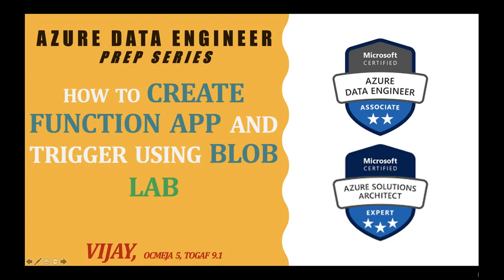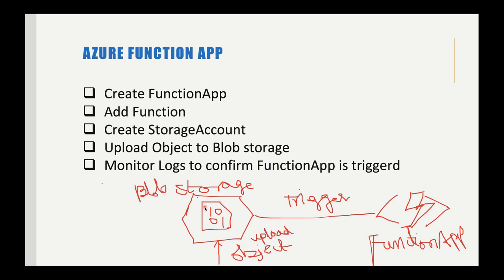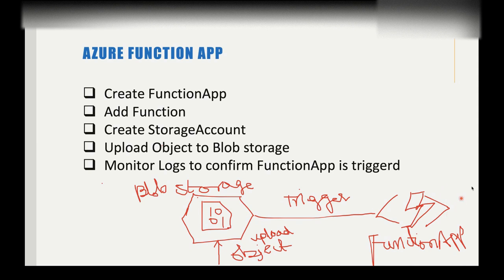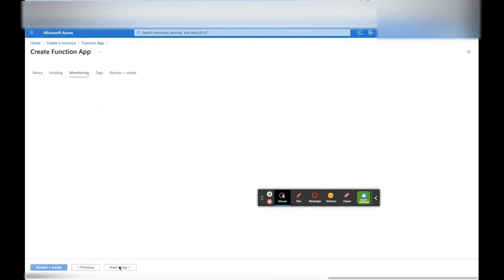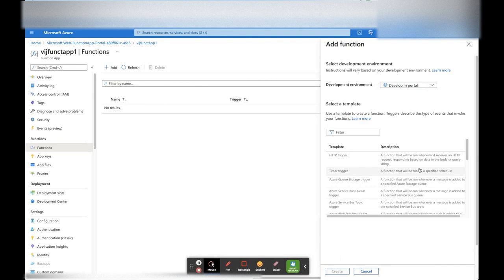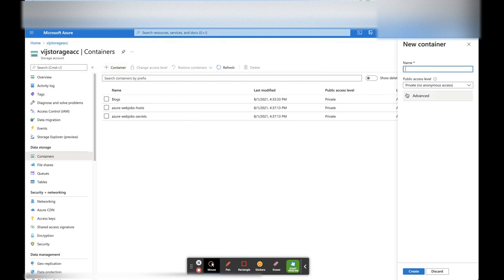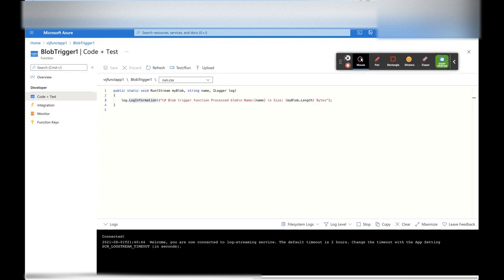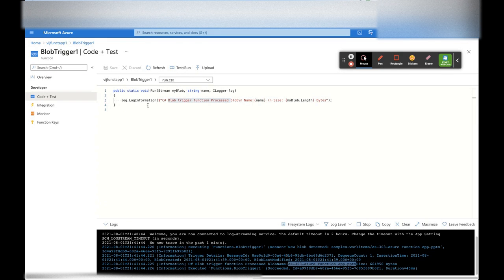Azure Function App to Automate Data Ingestion Pipeline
This video is part of Azure Data Engineer Prep Series - #3. This video covers the below concepts with Lab.
How to create Azure Function App
How to process new files loaded to blob storage using  Blob trigger
How to trigger Function App using Blob Trigger
How to monitor logs to make sure Function App is triggered

Azure Data Engineer Series -  Session #3